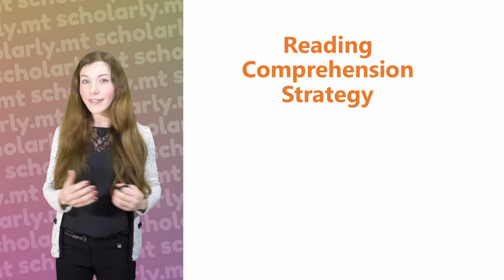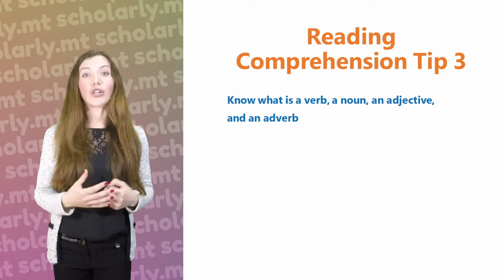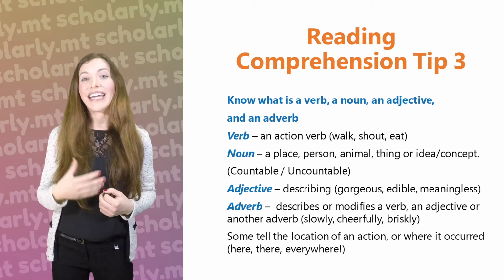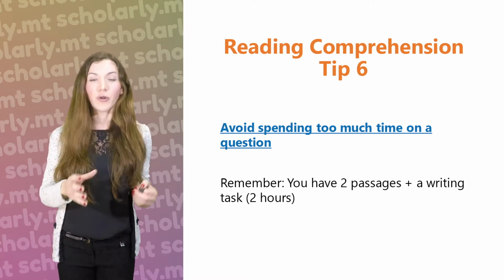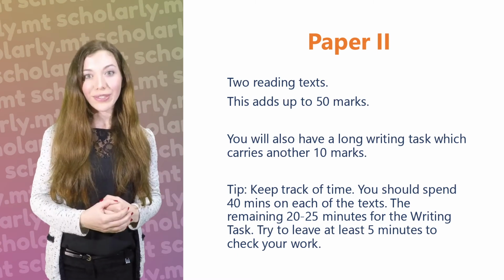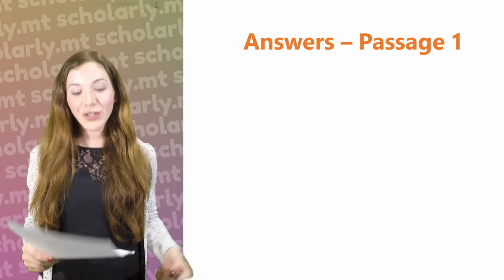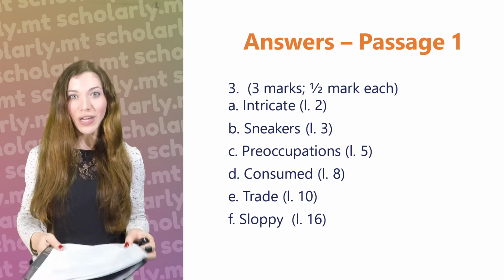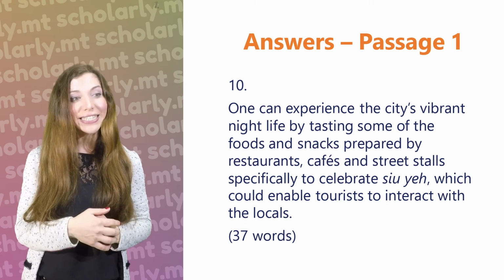Reading 1 | ENGLISH LESSON